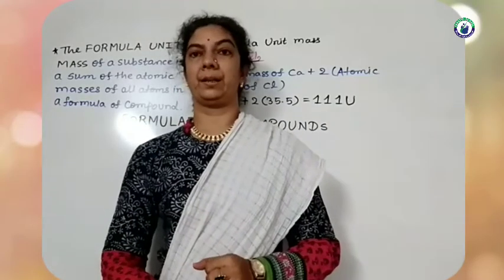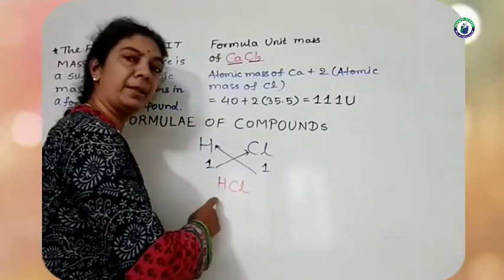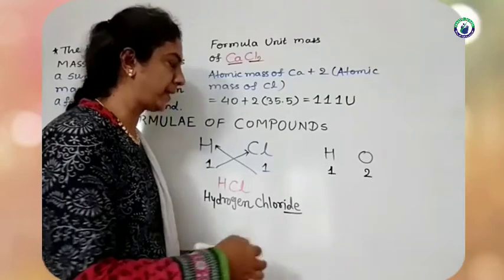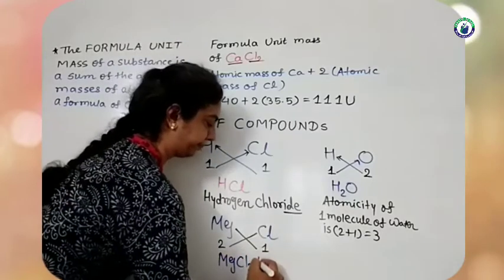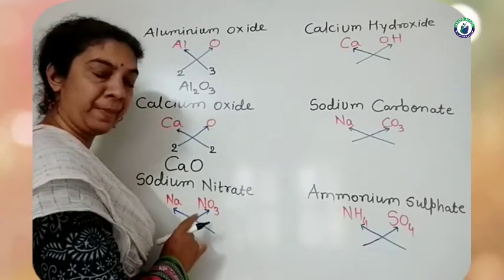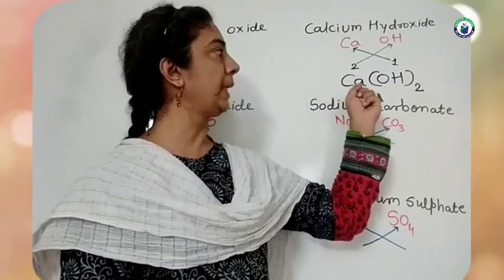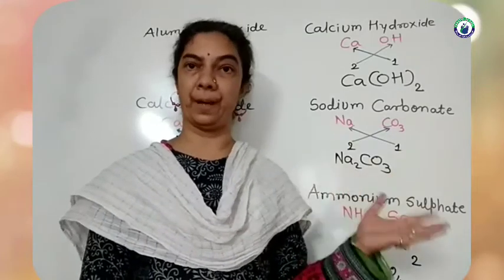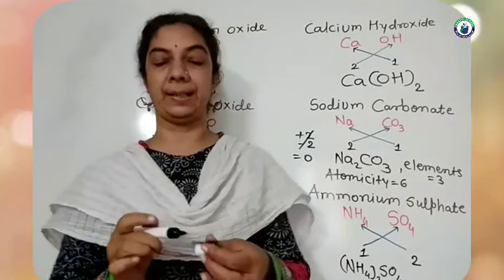STD 9 SCIENCE CH 3 LECTURE 4